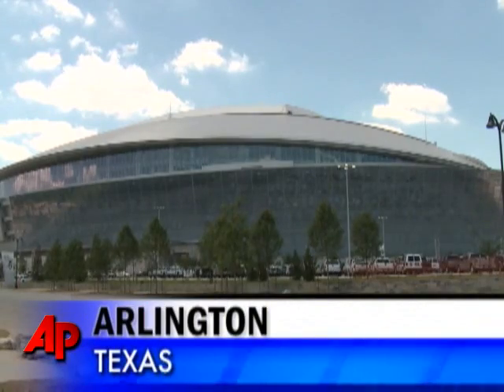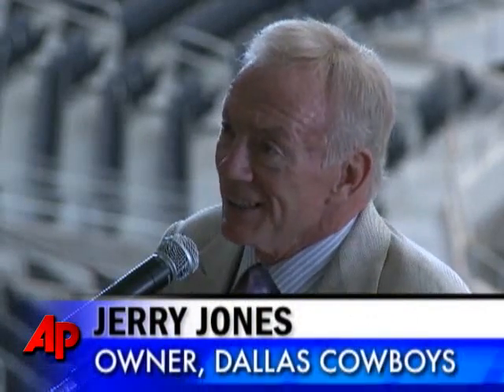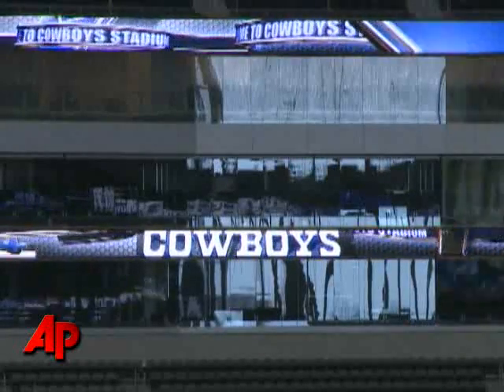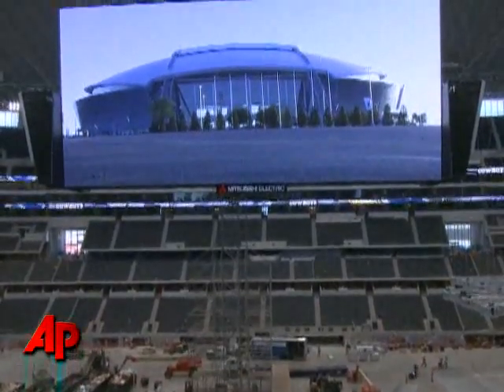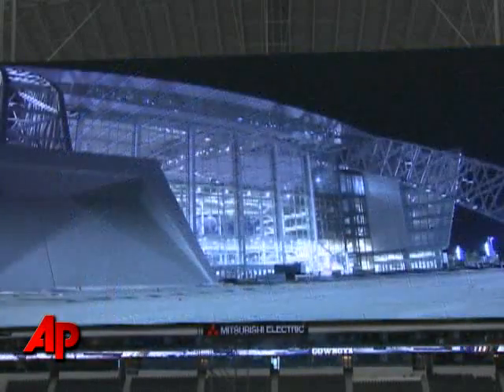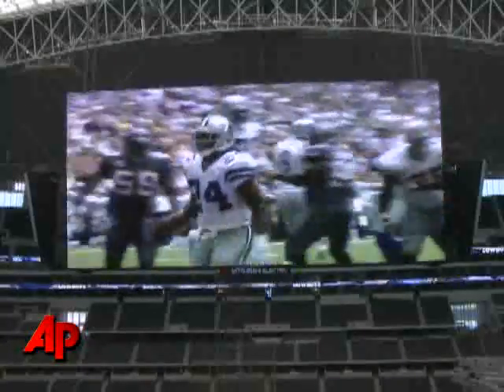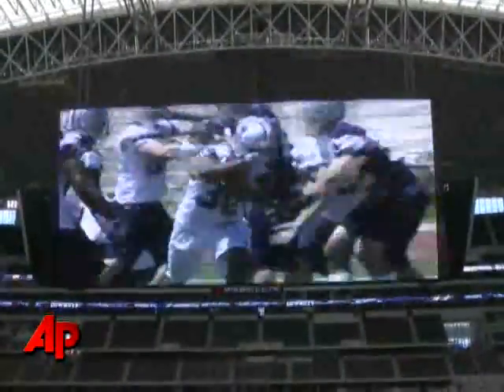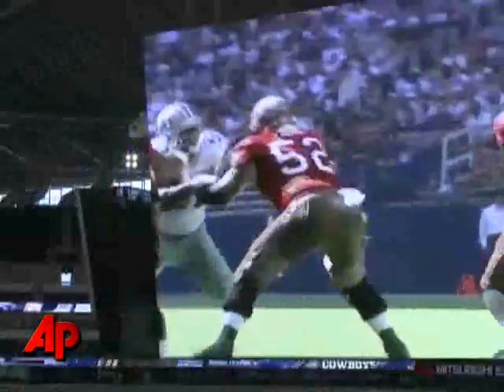Dallas Cowboys Show Off Giant Stadium TV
The Dallas Cowboys have unveiled a $40 million HDTV in their new stadium.  It's 72 feet high and 160 feet long and hangs high above the center of the field.   (May 21)